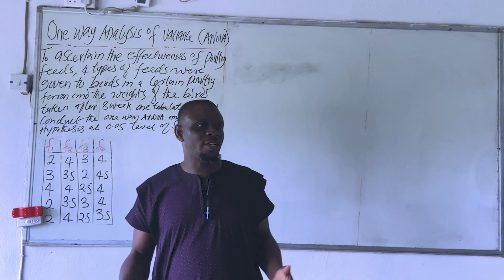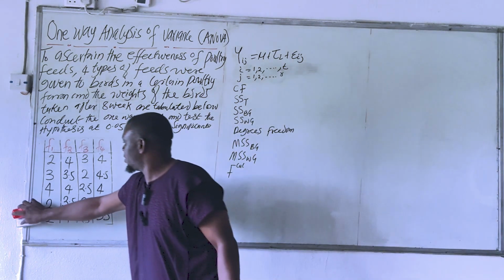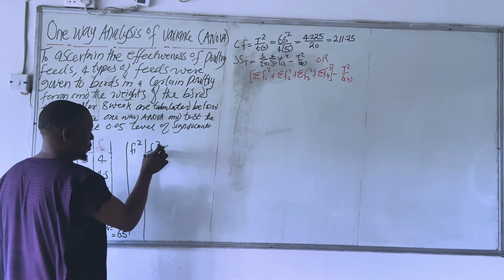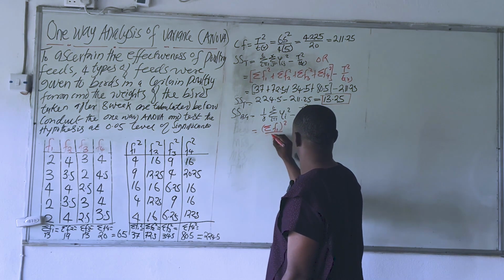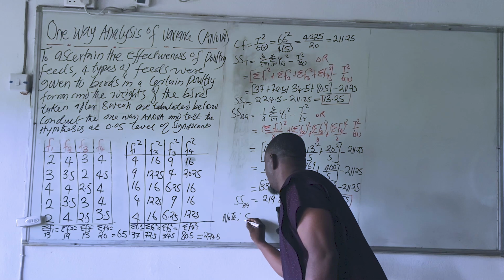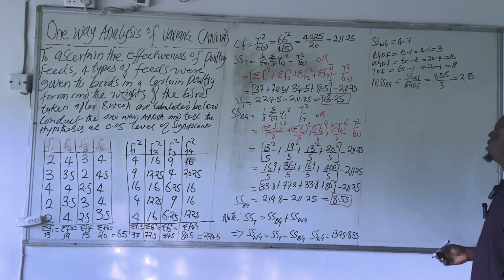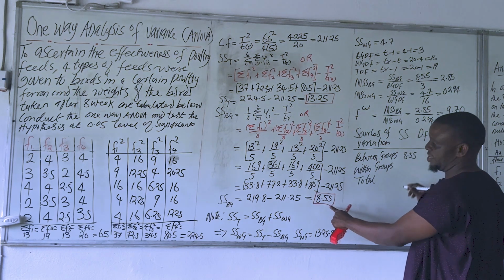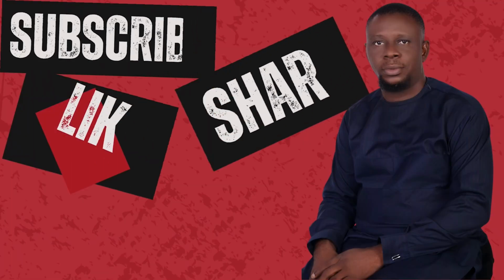One-way ANOVA - Solved Example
This video explains how to carry out the one-way analysis of variance (ANOVA).  One-way anova sometimes one way classification, is presented in very simple terms for non-statistics major. A classroom example is solved explaining all steps to enhance easy understanding of the one-way anova. The one-way anova model is stated and explained, the null hypothesis is stated and tested in the end. If you are interested in learning how to calculate one way ANOVA, then this video is for you.